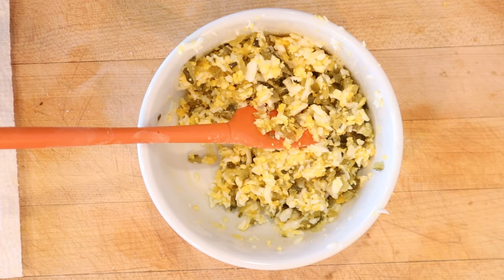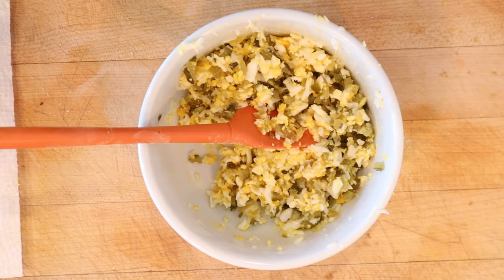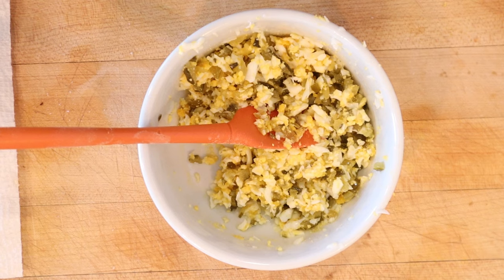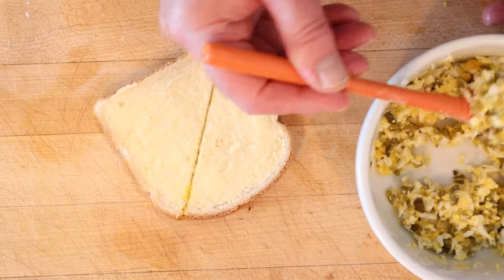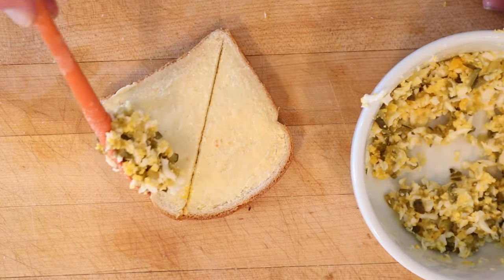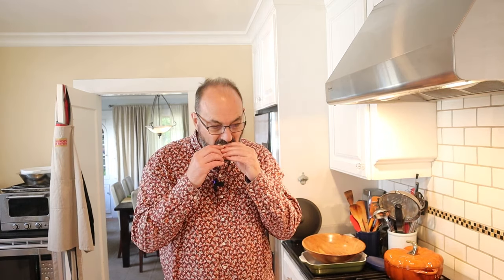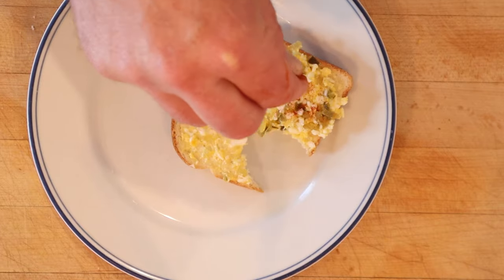Chevy Chase Sandwich (1909) on Sandwiches of History⁣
Either this sandwich was named after the time-traveling comedian Chevy Chase or Chevy Chase, Maryland. Given that it’s from The Up-To-Date Sandwich Book of 1909, I’m gonna say it’s the latter. Still, it isn’t obvious to me how that name ties in with the ingredients but it was the golden age of exoticism in sandwich naming so perhaps it has nothing at all to do with that location. Oh, and brace yourselves, we’ve got a minus down situation today.